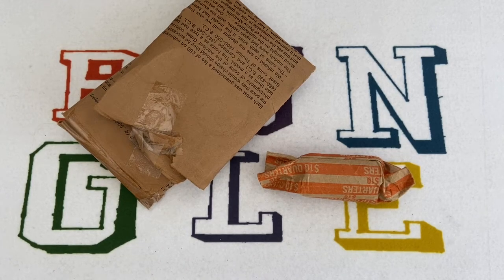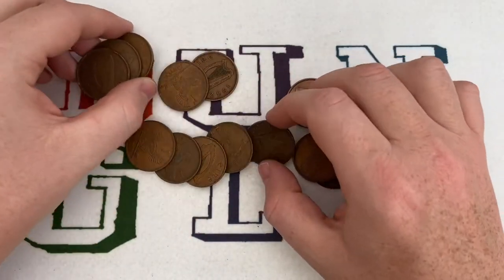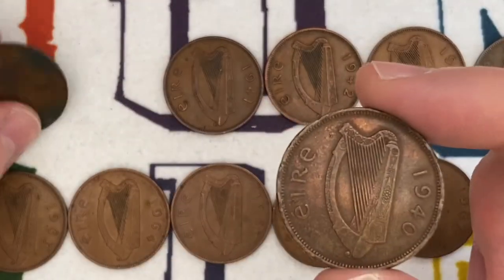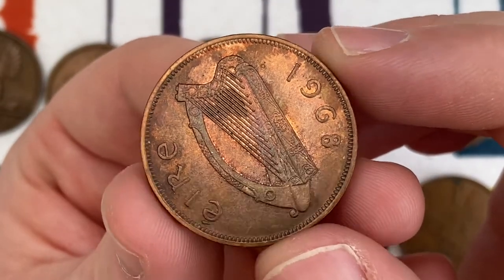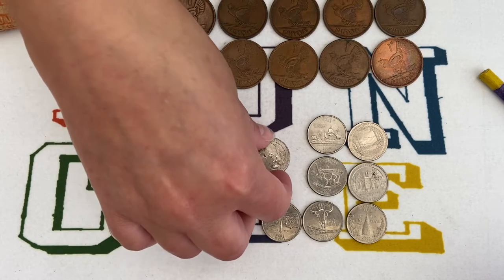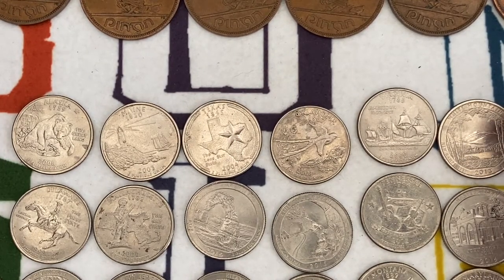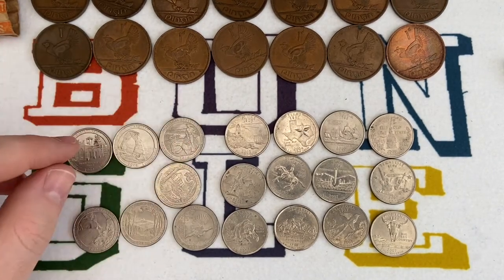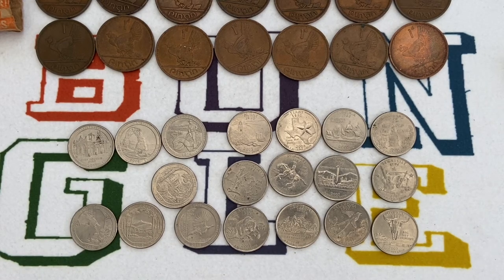International Coin Trading with DC Coin World 4 of 4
You can write to us at:
Bungle Collects
TS19 1ZA